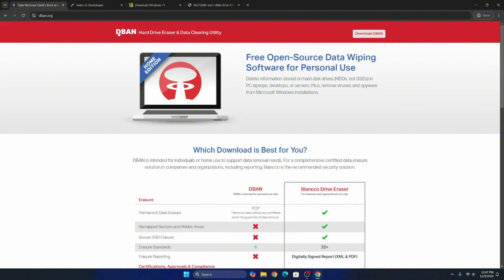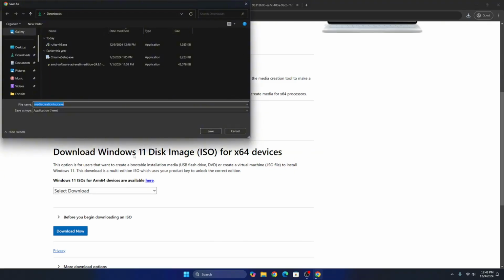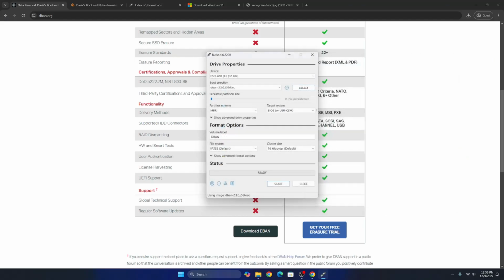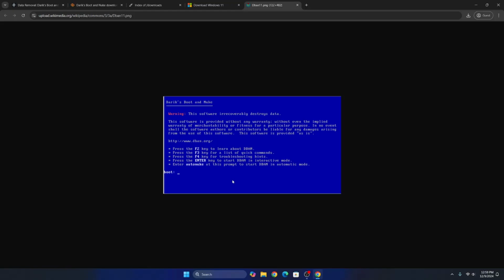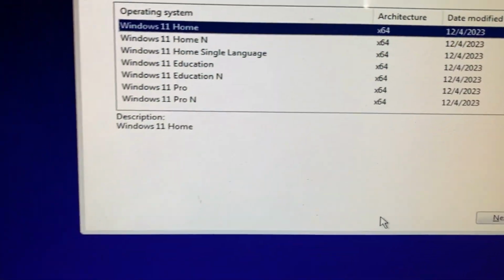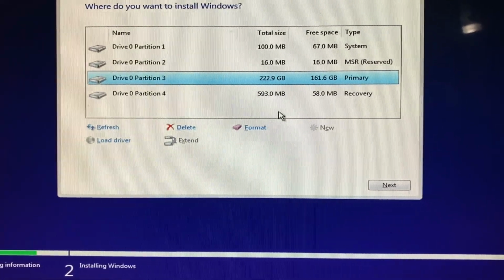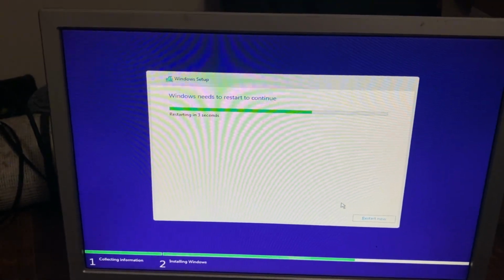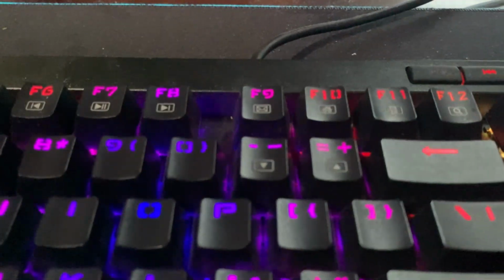How to fix BSOD (Blue screen of death)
How to Fix Blue Screen of Death (BSOD) - Quick & Easy Solutions!
In this video, I’ll walk you through simple and effective steps to fix the dreaded Blue Screen of Death (BSOD) on your Windows PC. Whether you're dealing with system crashes, error codes, or endless reboot loops, these troubleshooting tips can help you get your computer back up and running. From updating drivers to running system diagnostics, I’ve got you covered!

Don't panic if you see the BSOD—watch this guide and get your PC back in action!